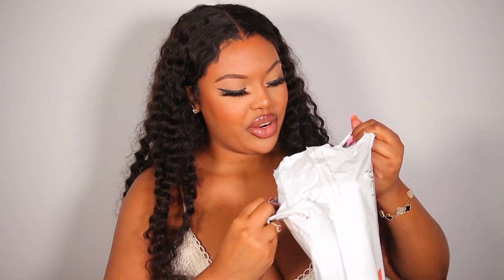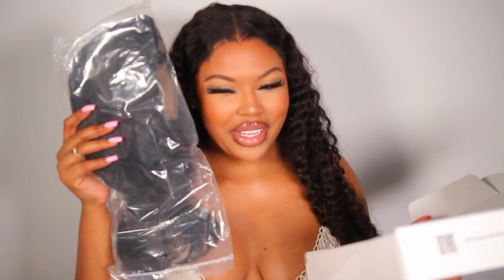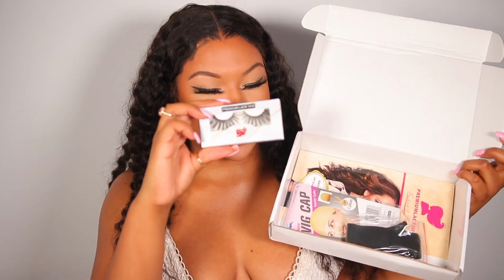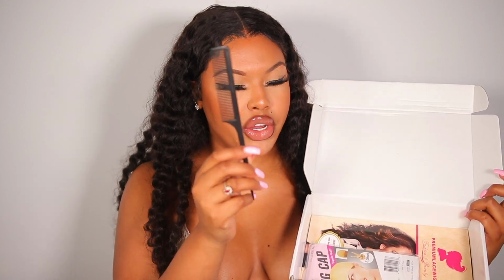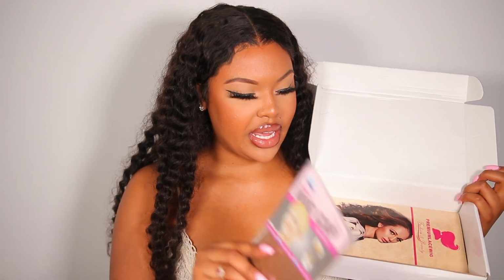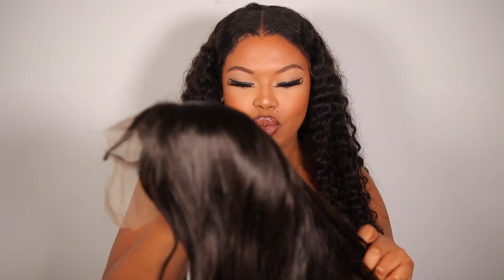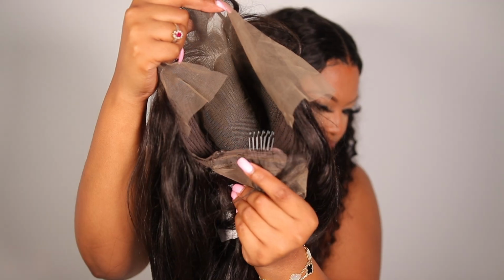$85 Wig With Bangs | Easy everyday wig Ft Premiumlacewigs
Wig Code: PW432
Hair Type:100% Brazilian Virgin Hair
Hair Length:14 inch
Hair Texture:Straight BOB with Bang
Hair Color:Natural Color
Choose Wig Cap:13x6 Lace Front Wig
Hair Density:150%

My go to products on Amazon

Filming Equipments